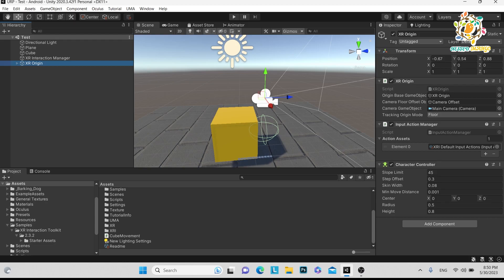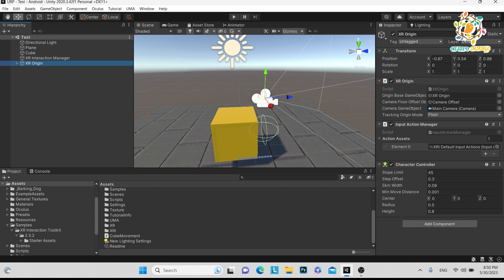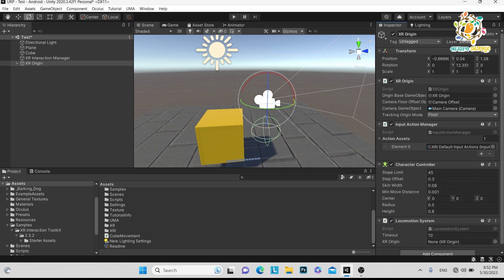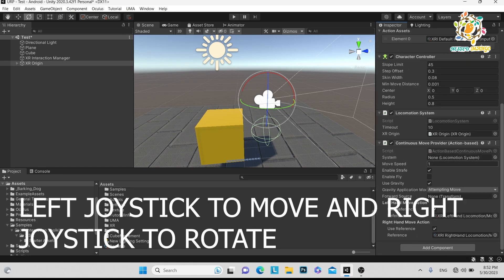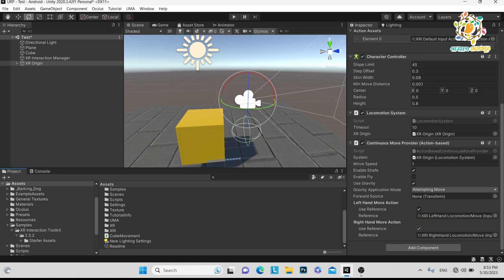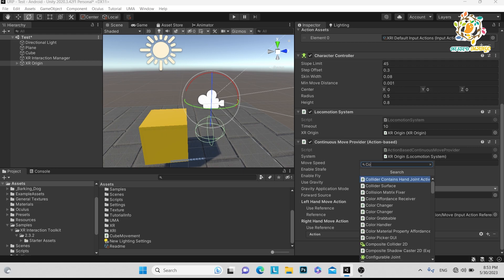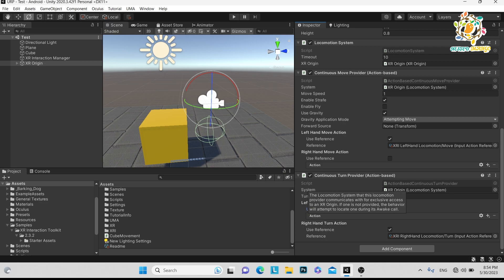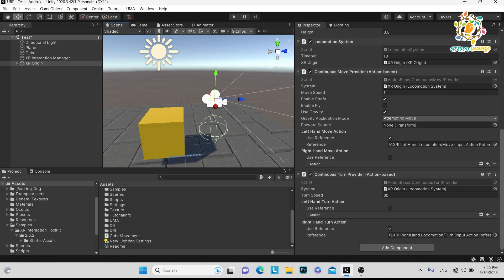Unity VR Player movement in Oculus Quest 2 ,3 Pro with XR Plugin EP.2 | Unity VR Metaverse Tutorial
Recommended Product which i use personally :
Zebronics Best and Cheap Speaker for Pcs :
iPhone Original charger Adopter :
iPhone 13 Mid Night Black128 GB :
FabSeasons Men's Solid Raincoat
Sun Protection Cap for Traveling for Mens:
Allu Arjun Sunglass for Men and Women
Adult Square Sunglasses
boAt Airdopes 441 Pro
boAt Airdopes 621
TAGG Verve NEO Smartwatch:
MI Power Bank 3i 20000mAh

Golden Wolf Laptop Bag:
Bajaj 1701 MT 17L Solo Microwave Oven, White
BenQ Zowie Gaming LED Monitor
JBL GO2 (Waterproof) Bluetooth Speaker
Best Power Bank in 1K on Amazon

Adidas Men's Dun Mid V2 Shoes

Mic for my Youtube tutorials and voice over :
Harddisk Western Digital WD 2TB:
GoPro HERO9 Black Waterproof Digital Action Camera
Lenovo IdeaPad Gaming 3 AMD Ryzen 7
2020 Apple MacBook Air (13.3-inch/33.78 cm, Apple M1 chip with 8-core CPU and 7-core GPU, 8GB RAM, 256GB SSD) - Space Grey
2020 Apple MacBook Air (13.3-inch/33.78 cm, Apple M1 chip with 8‑core CPU and 8‑core GPU, 8GB RAM, 512GB SSD) - Space Grey